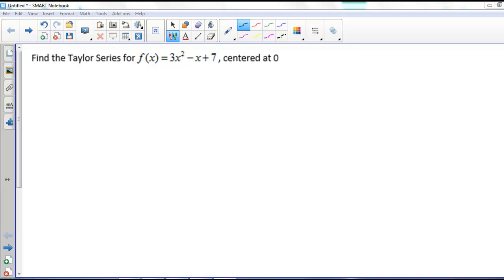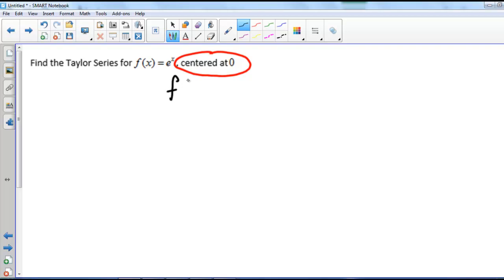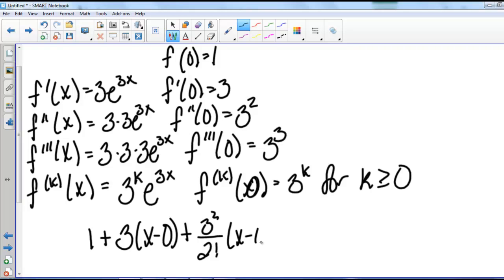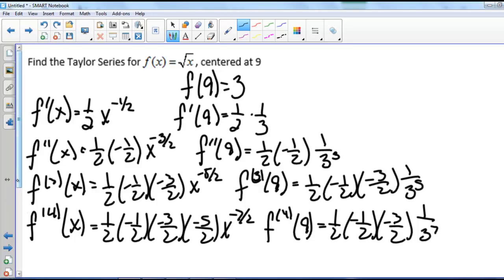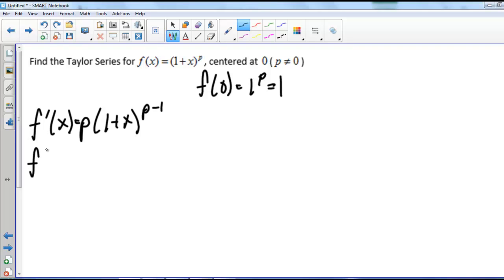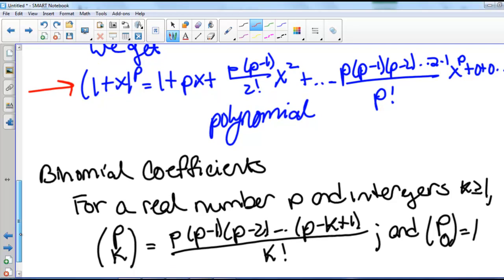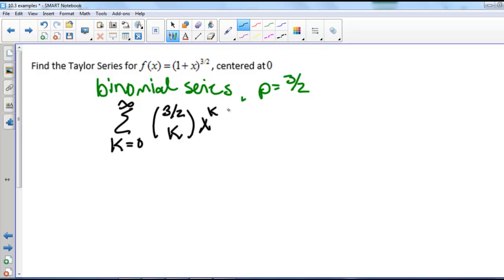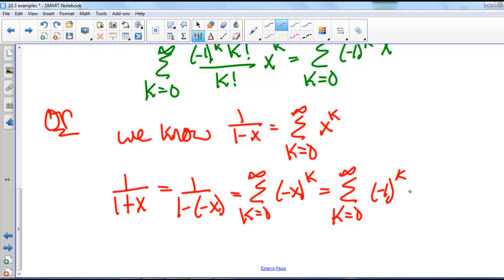Taylor Series Examples